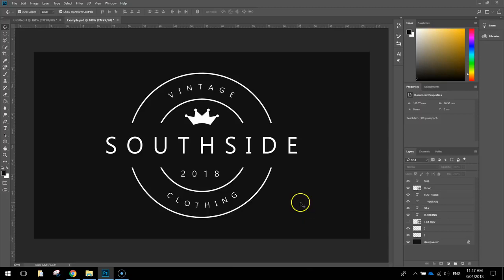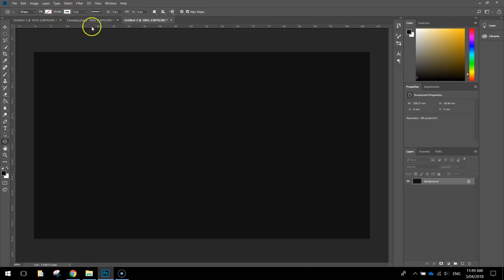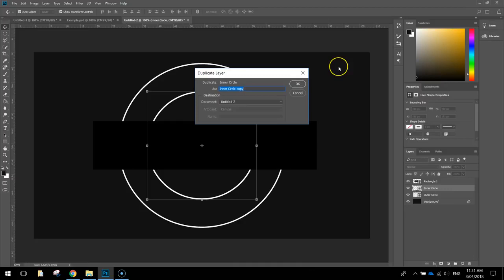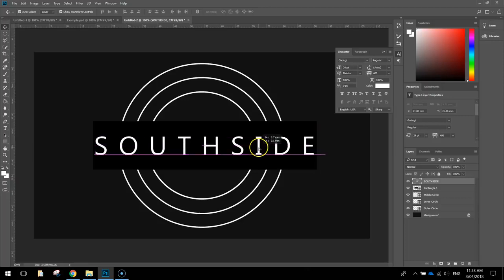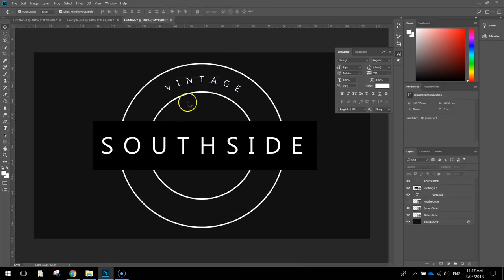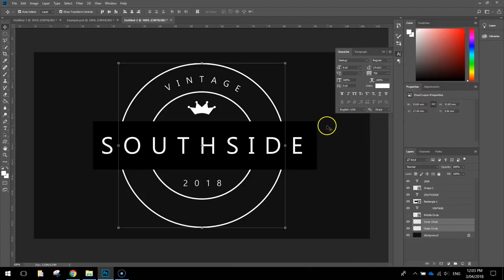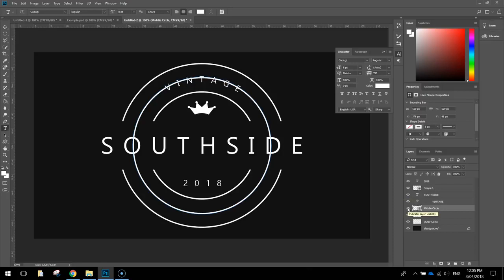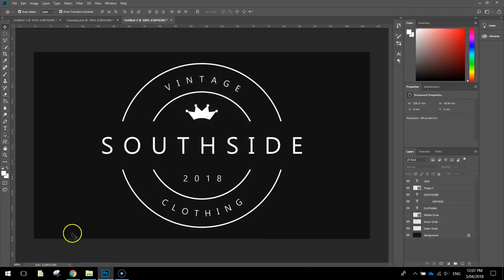Video topic this is amazing software for free licenses ......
Description
ለማውረድ